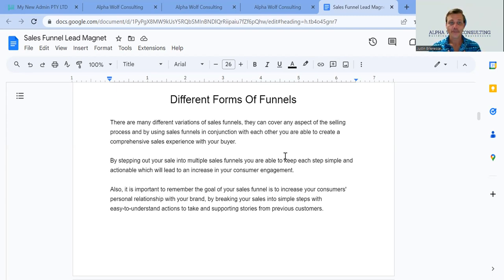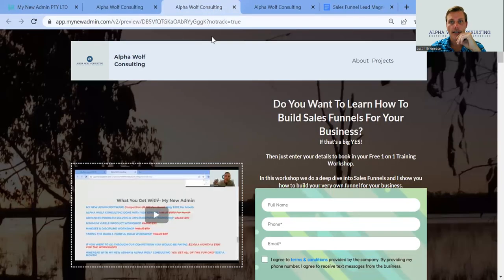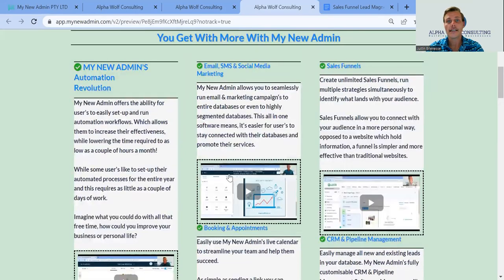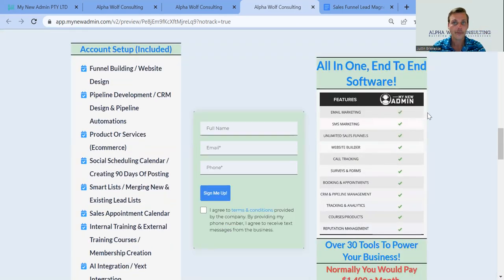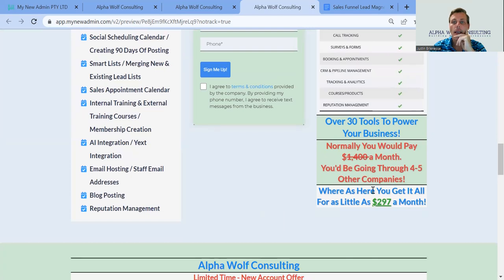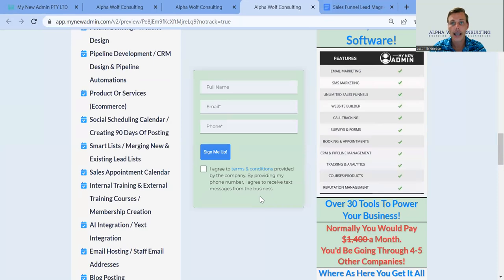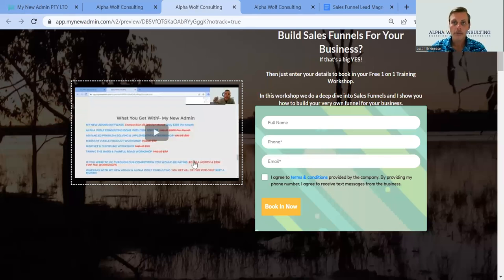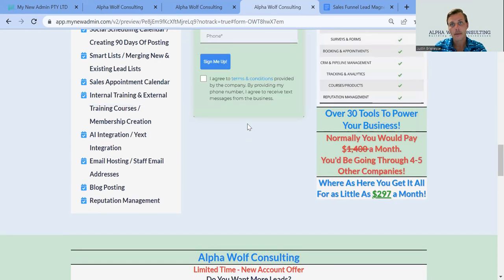Different Forms Of Funnels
There are many different variations of sales funnels, they can cover any aspect of the selling process and by using sales funnels in conjunction with each other you are able to create a comprehensive sales experience with your buyer.

 By stepping out your sale into multiple sales funnels you are able to keep each step simple and actionable which will lead to an increase in your consumer engagement.

Also, it is important to remember the goal of your sales funnel is to increase your consumers' personal relationship with your brand, by breaking your sales into simple steps with easy-to-understand actions to take and supporting stories from previous customers.

You are able to instead of trying to increase your buyers' certainty levels in one big step, you are able to incrementally increase their certainty, which will always lead your buyer to achieve a higher level of certainty in your product or service.

The goal of sales funnels is not to be a golden ticket that pushes buyers into making a decision, instead, the goal is to mirror your current sales process and to increase the consumer experience where you can.

Funnels are highly effective when used in conjunction with lead magnets, outbound sales processes, email/text marketing campaigns, and promotional offers.

By building out your funnel process to mirror your current sales process you are able to meld the power of automated consumer experience modeling, with your current manual sales process to increase your overall consumer experience.

For example; if you have social marketing channels you are able to set up a lead magnet on a lead generation funnel, and then you are able to use social marketing content to drive buyers to your lead generation funnel, which is designed to acquire their email and move them to the next step.

If you then have your buyers move into a meeting booking funnel you are able to now collect and book out face-to-face, phone, or Zoom meetings automatically.

This allows you to now have a process to call your potential meetings and confirm their meeting time. This allows you to easily book out your schedule automatically which will free up time for you to increase your consumer experience.

 It is also a good filtering system as those buyers who are interested in buying now will progress through to purchasing and each stage of your funnel will allow you to see what works and what needs to be improved.

 You will be able to see where each lead fell off of your sales funnel process and this allows you to create follow-up email campaigns or even retarget through a call process if you have collected their phone number.

The goal here is to identify what is causing buyers to fall out of the process and to strategize how you can bring them back into the process and how you can move them forward.

By having a directed flow of traffic for your leads to become a buyer, you are able to see potential roadblocks or bottlenecks in your sales process before they start to cost you potential sales.